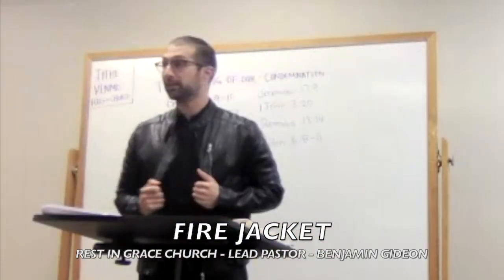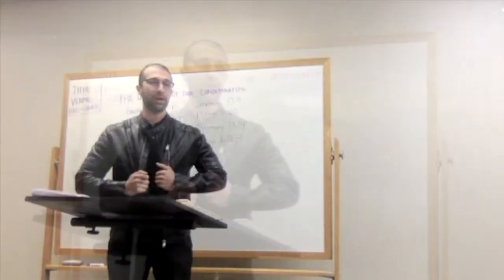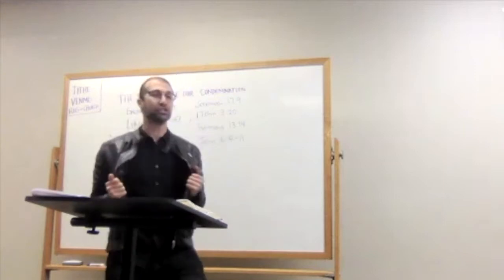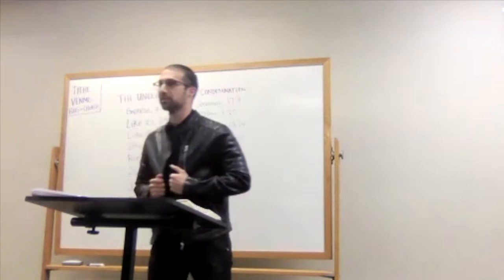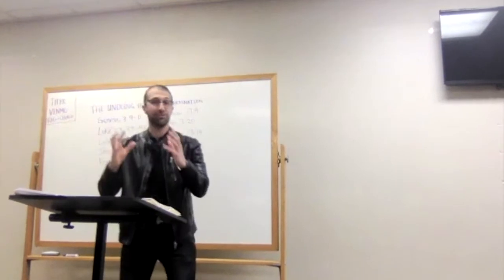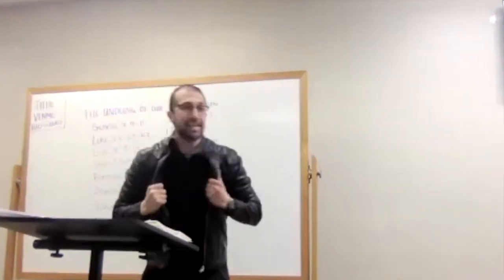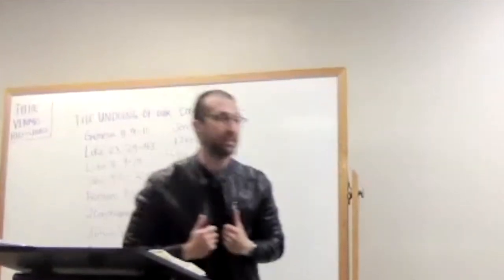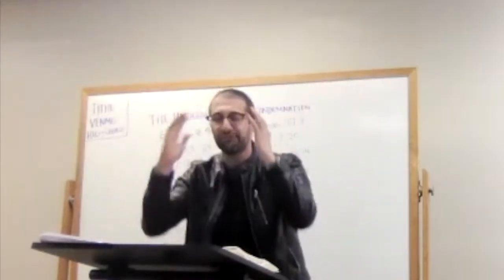FIRE JACKET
ARE YOU CLOTHED IN YOUR FIRE JACKET? ARE YOU STILL IN STUCK IN THE BURNING BUILDING OF CONDEMNATION?